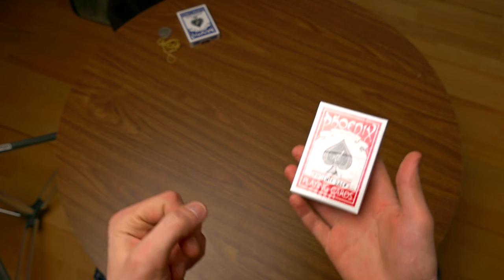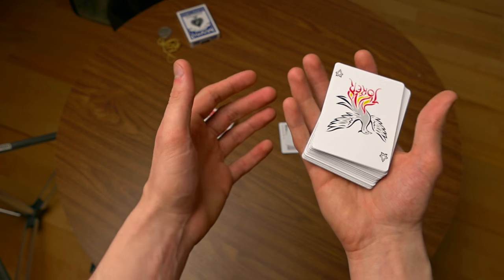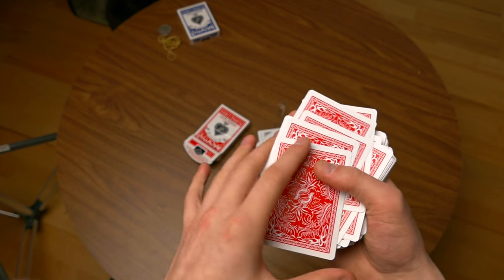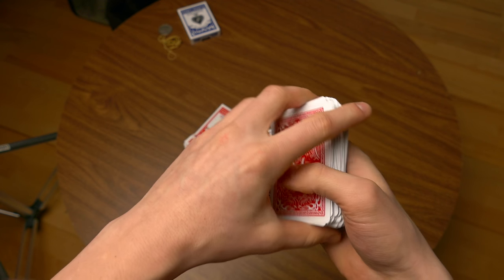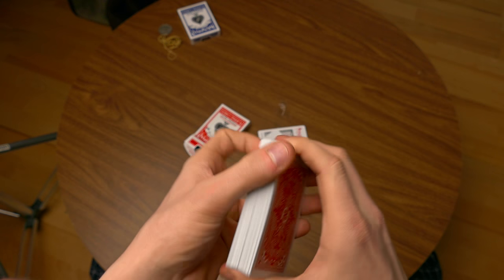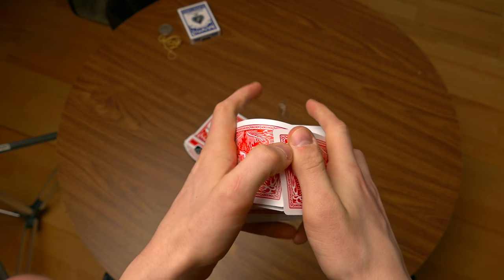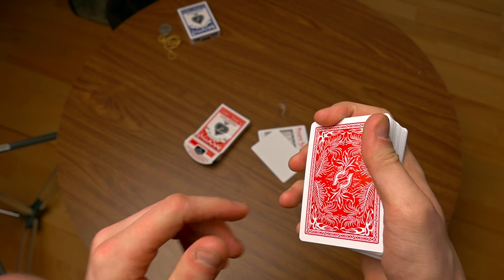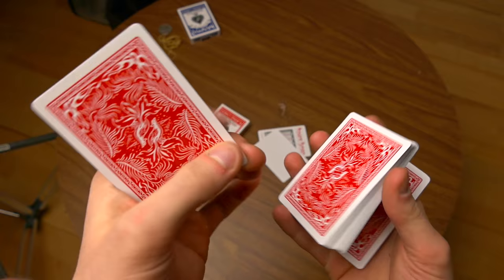How To Break In Playing Cards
A tutorial on how to break in a brand new deck of cards. When breaking in a brand new deck of cards then you're trying to make the cards fit your hands and the way it handles.
Typically, I like the sides of the deck to be as sharp as they can possible be, and I want the cards to be soft and easy to bend on the long and the short sides. The reasoning behind it is I want to be able to feel every card with the sharp edges and when the deck is easy to bend then you're using less of your finger muscles to do moves such as a riffle, pass, dribble, pinky count, etc.
Other magicians typically like a stiff deck with soft sides.